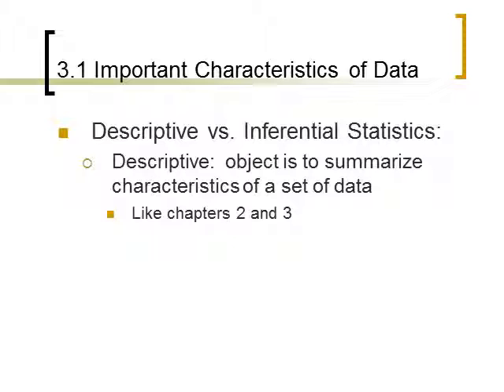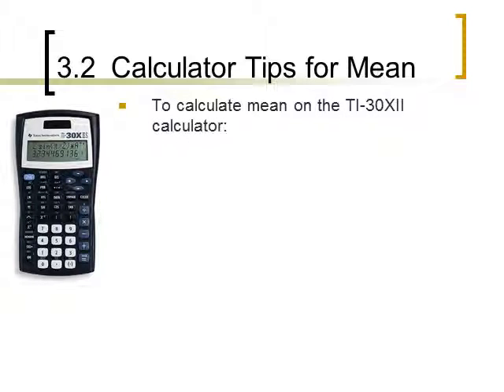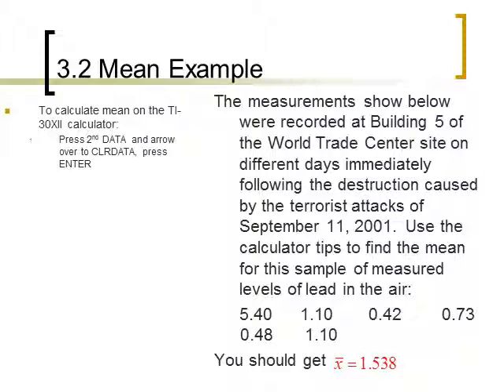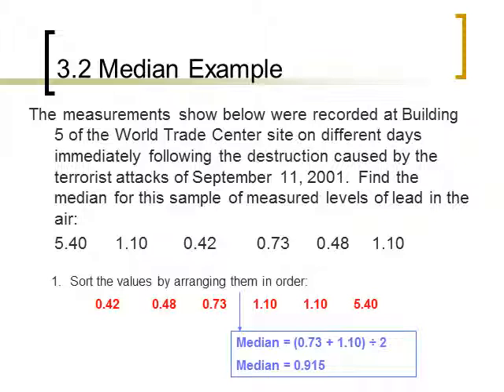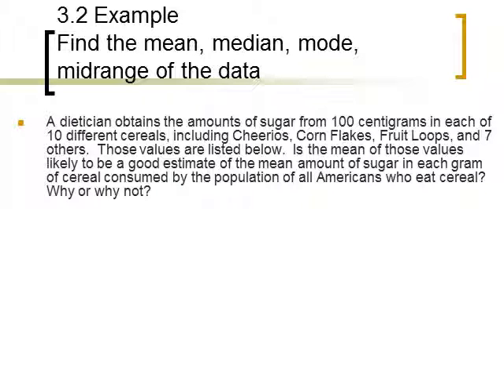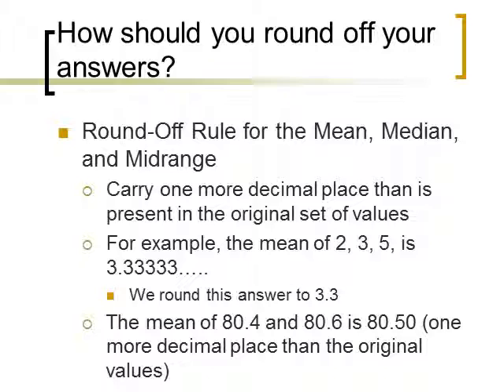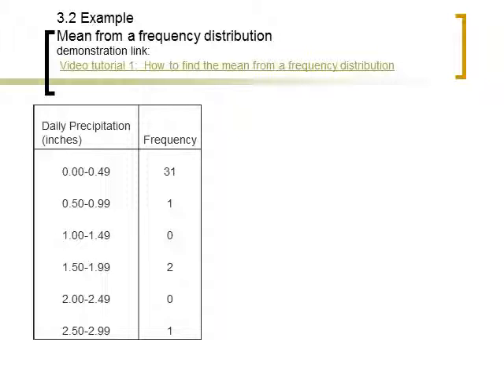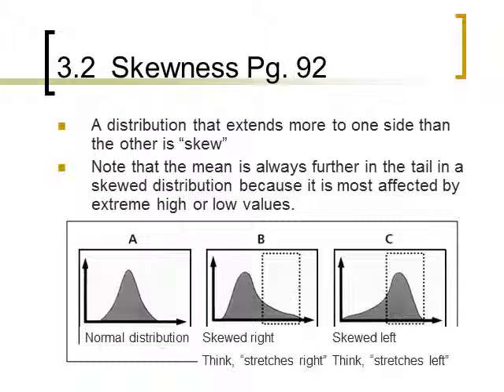Measures of Center